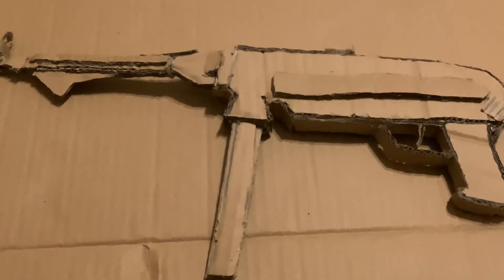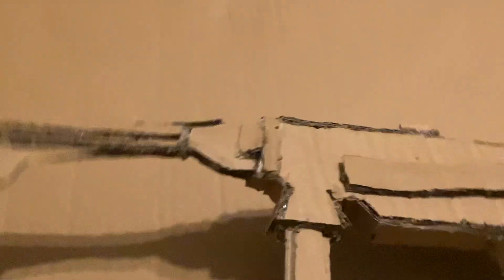Cardboard German MP40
I am hoping to create a cool series out of this where i make cardboard guns!